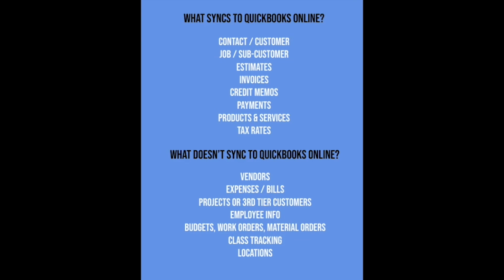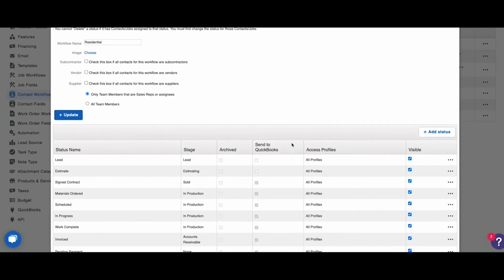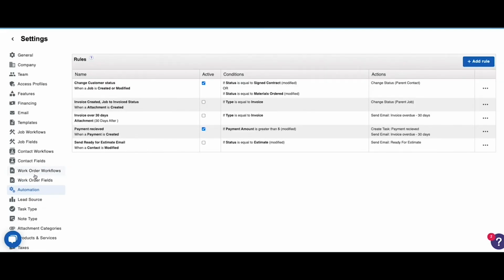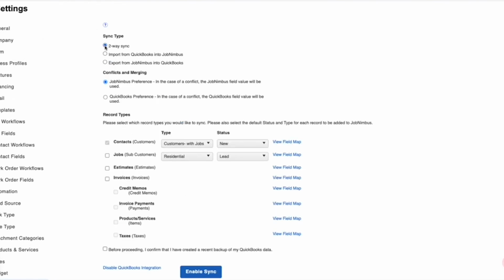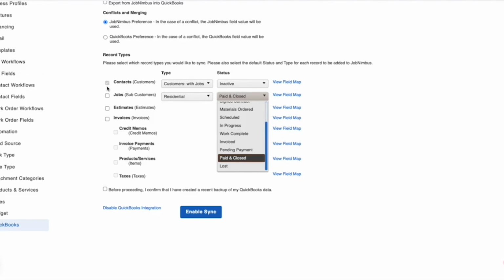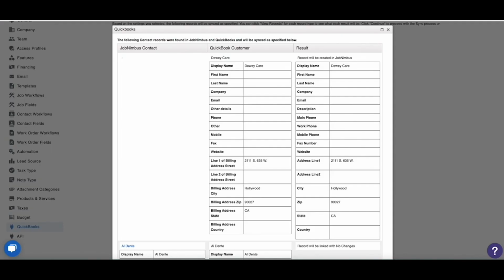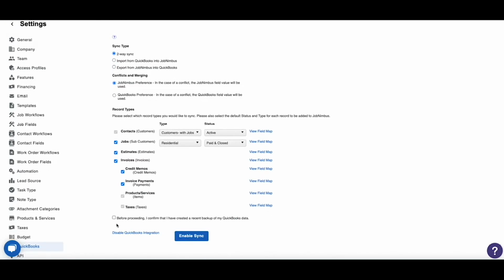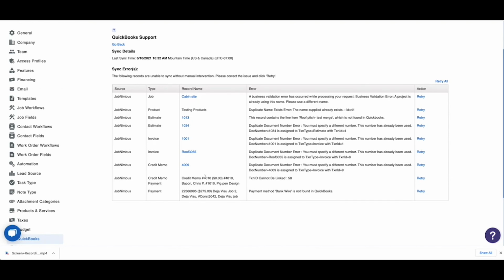QuickBooks Online Sync Tutorial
Follow along to learn how to sync your JobNimbus account with QuickBooks Online.